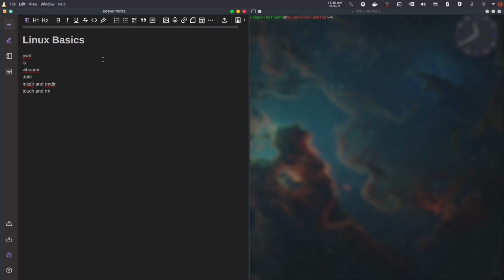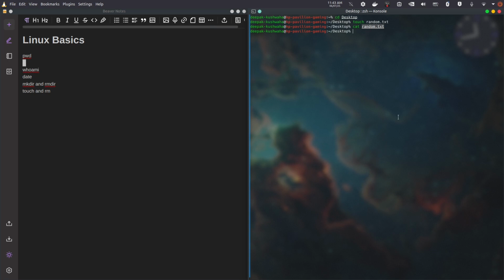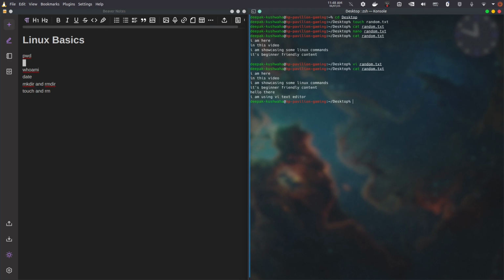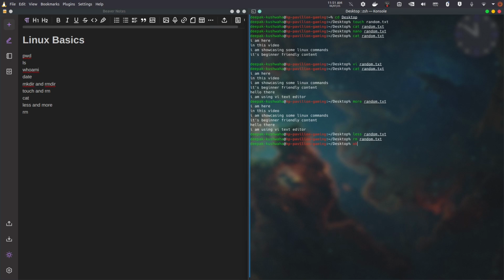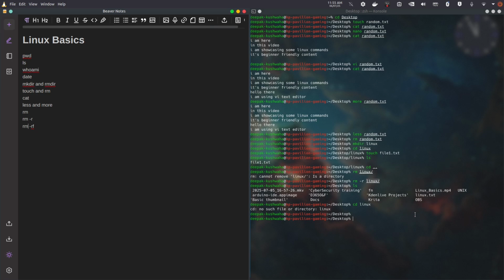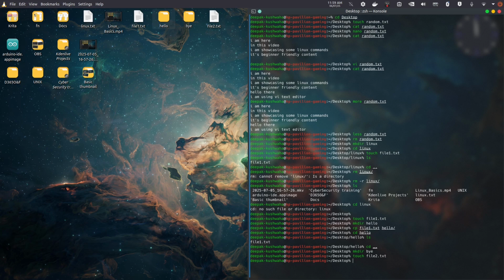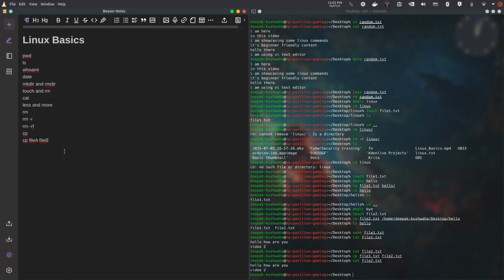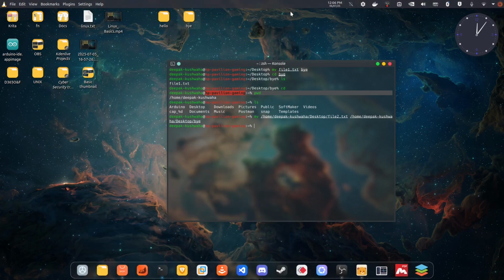Linux Commands for absolute Beginners | part 2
In this video, I walk you through some of the most basic but essential Linux commands every beginner should know. Whether you're just starting out with Linux or want to get more comfortable with the terminal, this video is for you.

No complex jargon , just follow me and see the results.